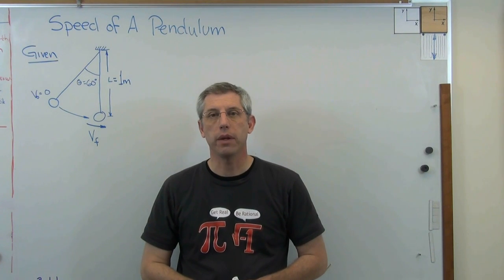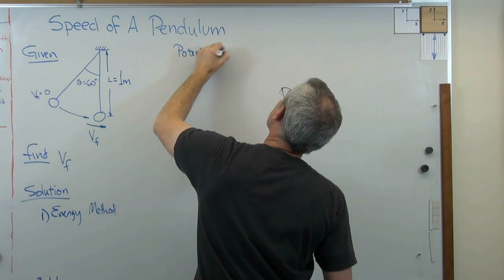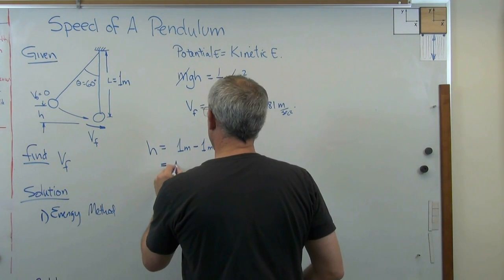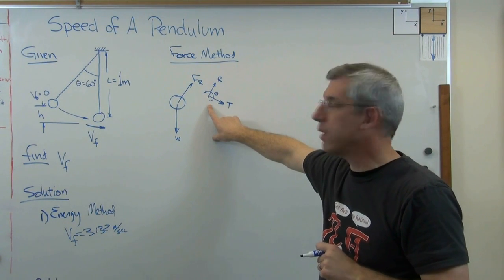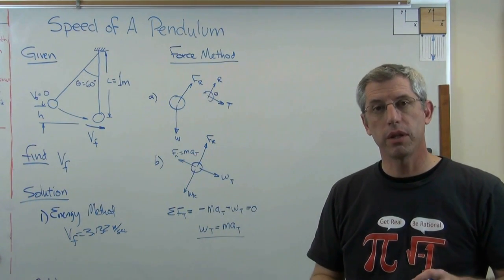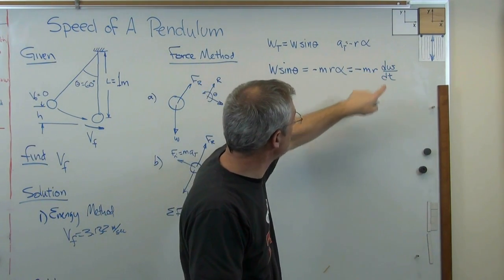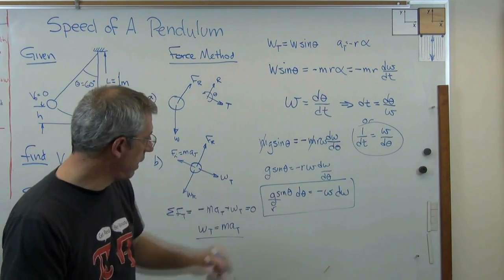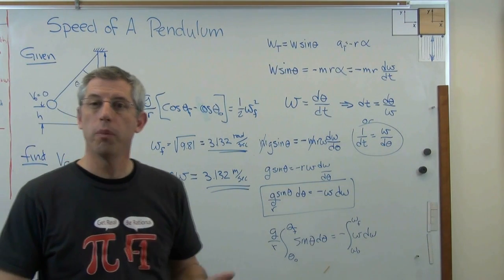Pendulum Velocity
Many mechanical systems include a pendulum, so it is useful to know how to calculate the velocity of one.  In this video, I show you how to calculated the velocity of a pendulum as it falls through an angle of 60 degrees.  I start by using an energy method and then show that we get the same answer using a force method.